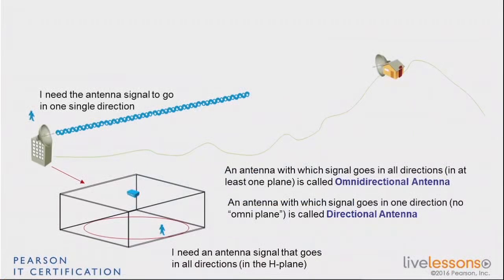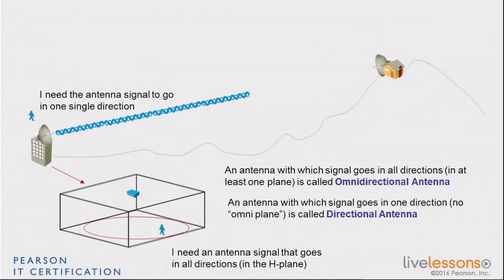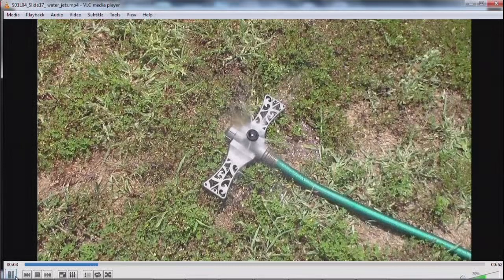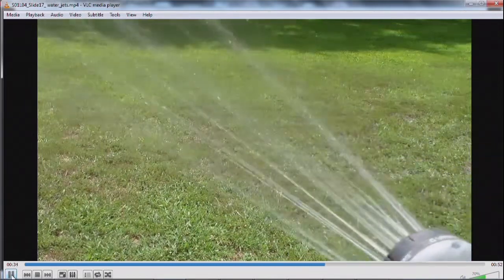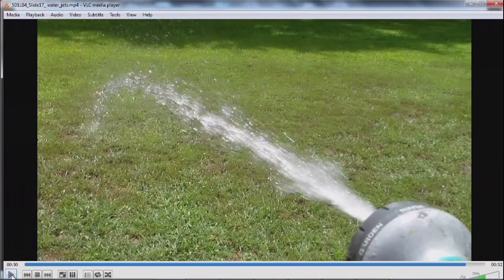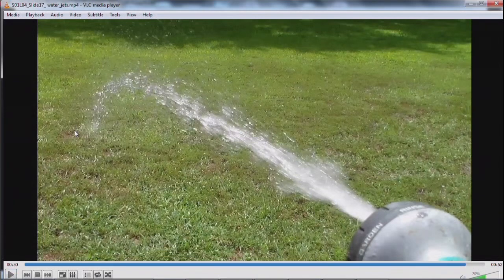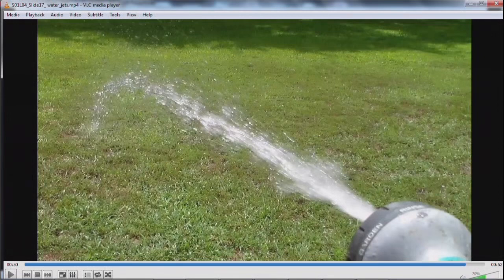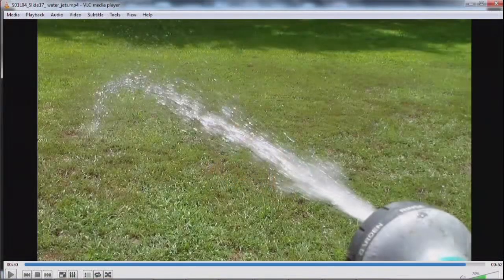4 2 Antenna Signal and Direction CCNA Wireless 200 355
4.2 Antenna Signal and Direction - CCNA Wireless 200-355